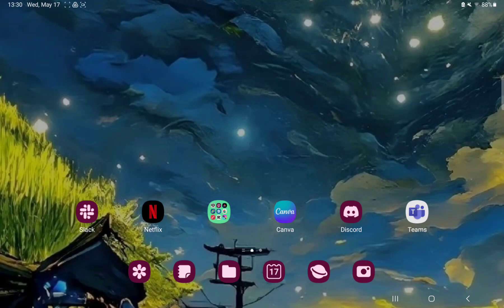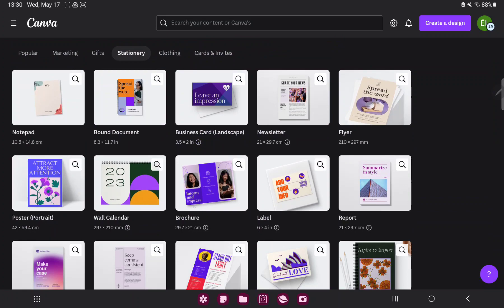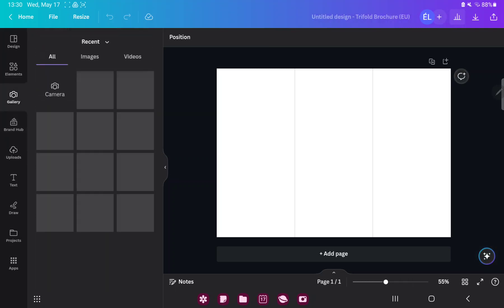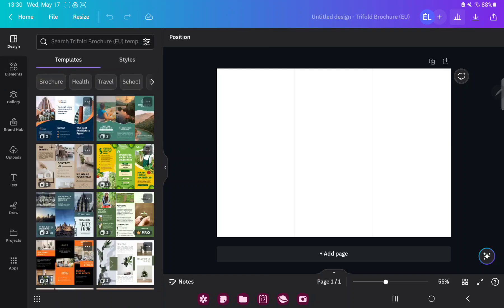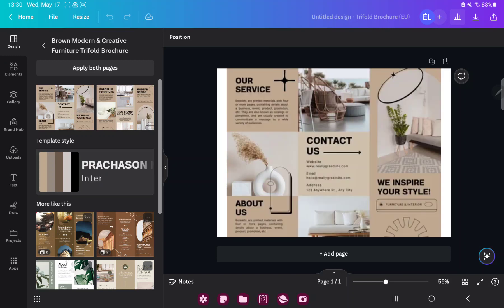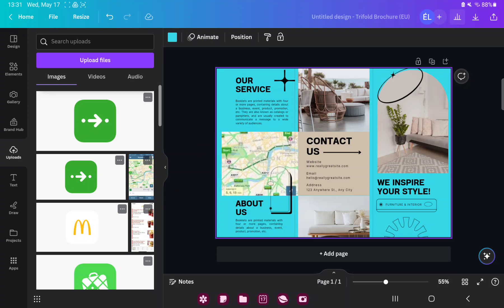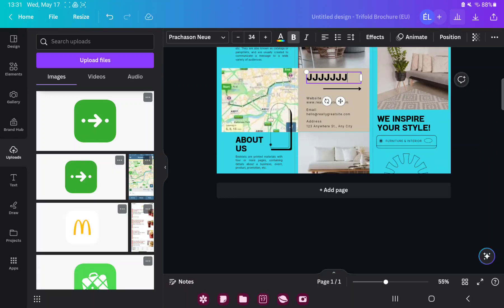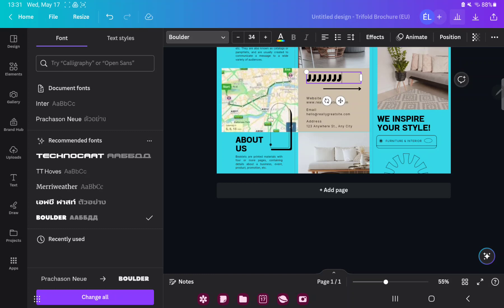How to design a brochure on Canva?